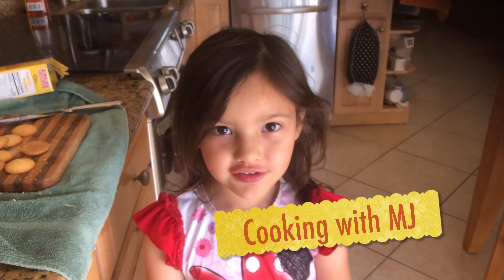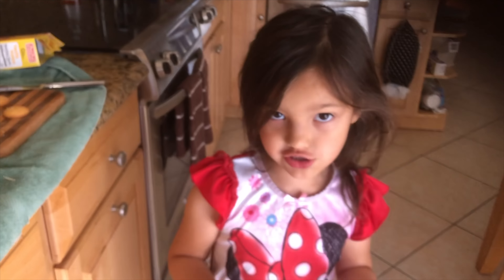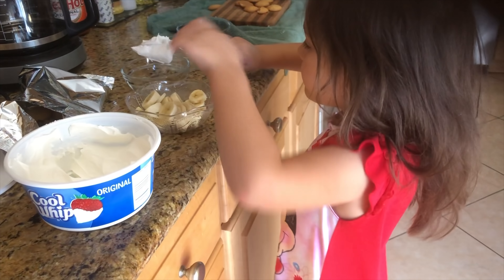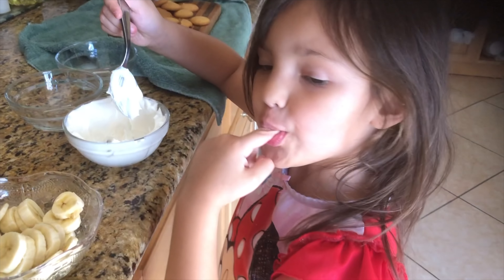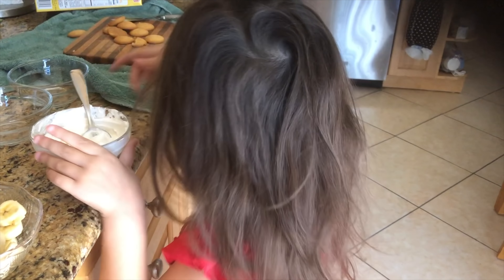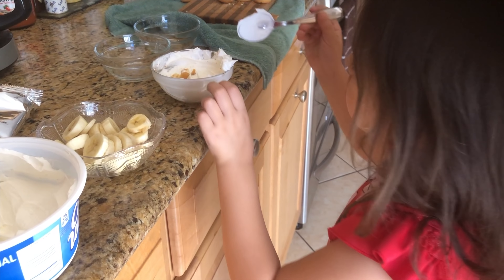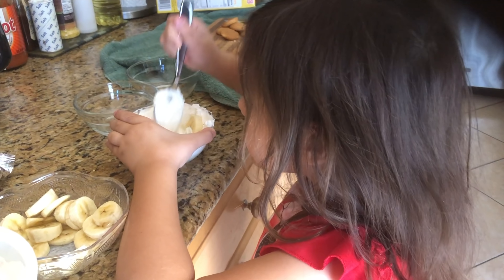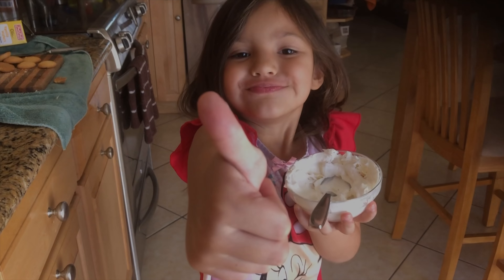Cooking with MJ - A Tasty Snack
On todays Cooking with MJ - MJ makes a great morning snack.